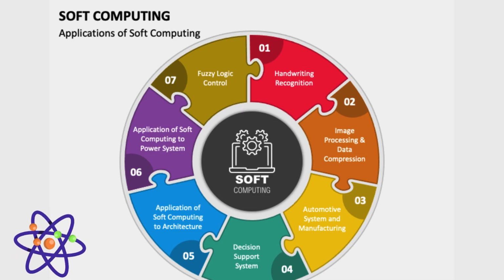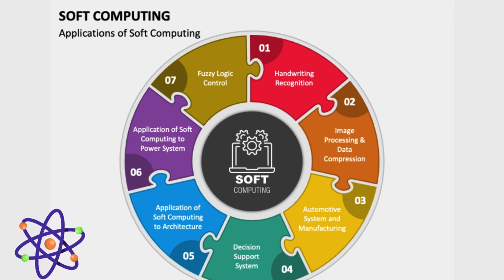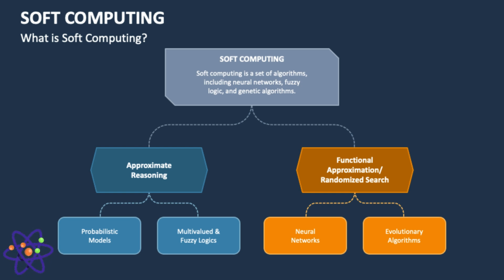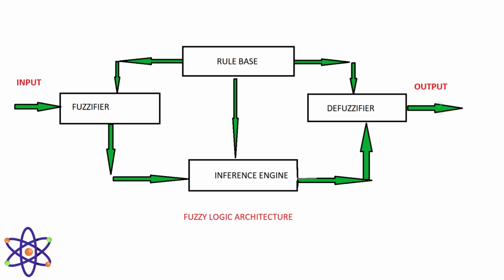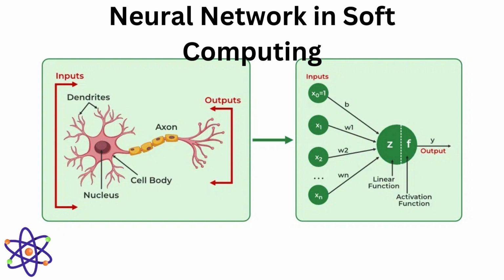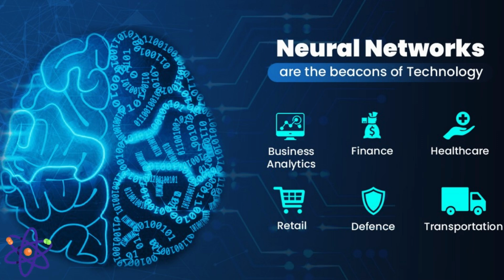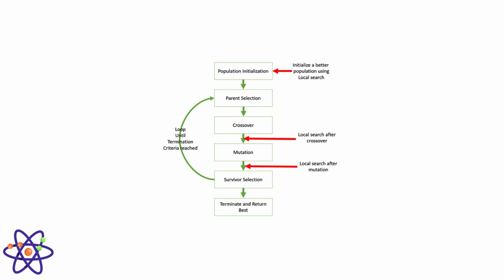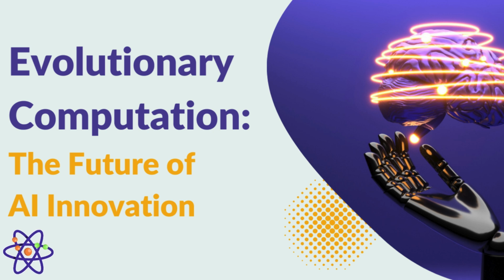Soft Computing ✨Makaut : CSE ai ml 2024 makaut cse #2024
✅Time-lapse
0:00 Introduction
2:08 Overview of Soft Computing
3:51  Fuzzy Logic
5:44 Neural Networks
7:41 Genetic Algorithms
10:03  Evolutionary Computation
12:06 Hybrid Systems
14:15 Outro

1. The Power of your Subconscious Mind
2. Network marketing book
3. Rich Dad Poor Dad
4. How to win friends and influence people
5. Business of the 21st century
6. Think and Grow Rich
7. You can win
8. Power of positive thinking / For English
9. Copy cat marketing 101
10. Questions are the answers
11. The Parable of pipeline
12. Lakshya (Goals)
13. Soch badlo zindagi badlo